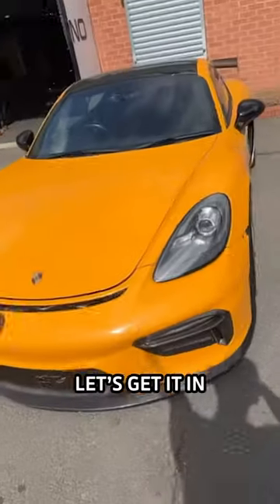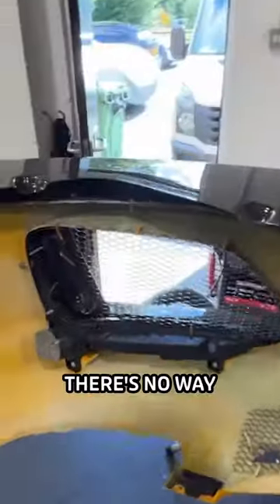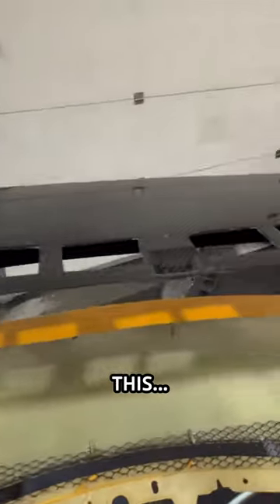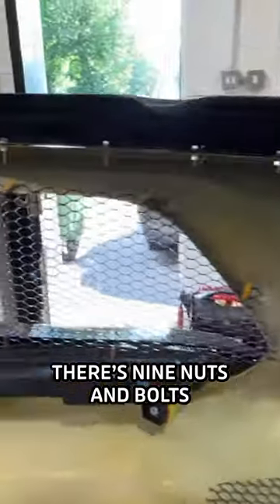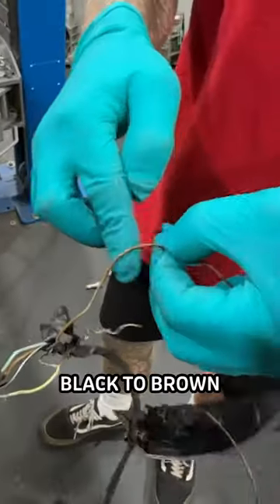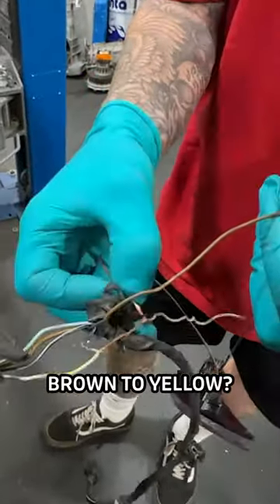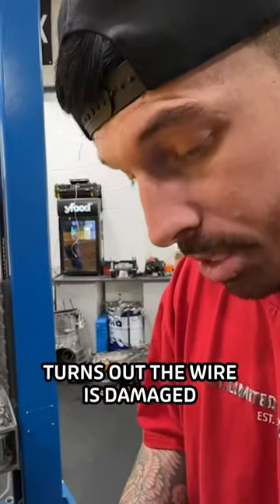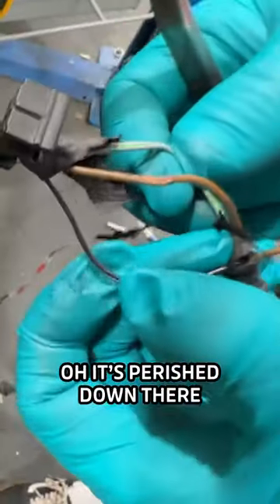Fixing my damaged Porsche Cayman S I broke!